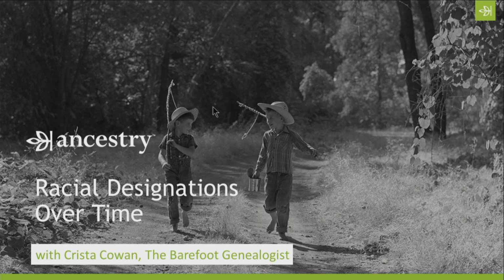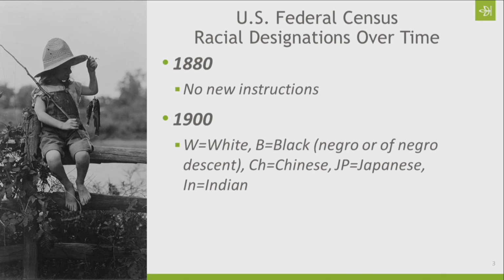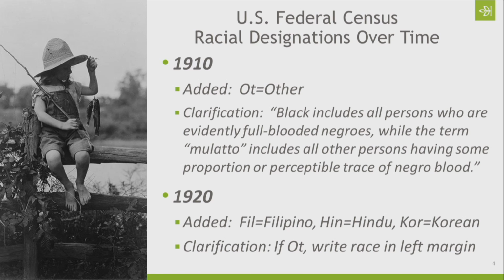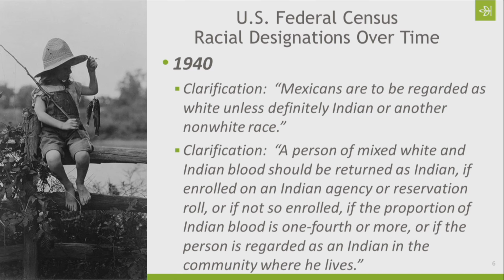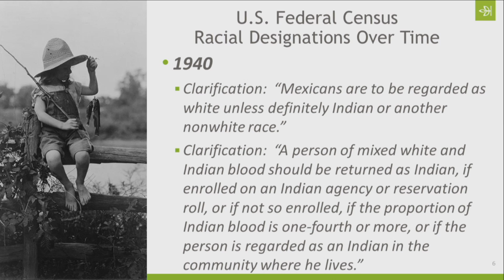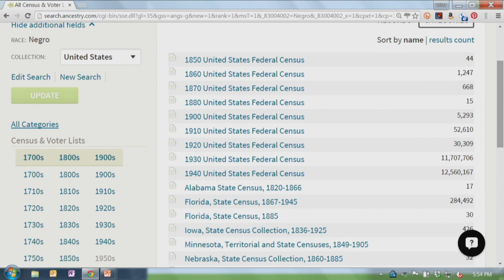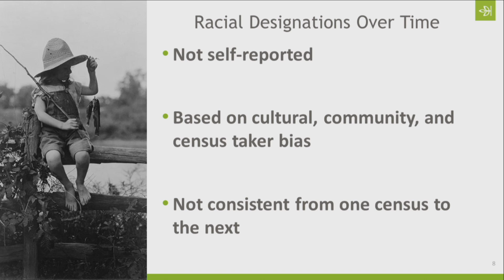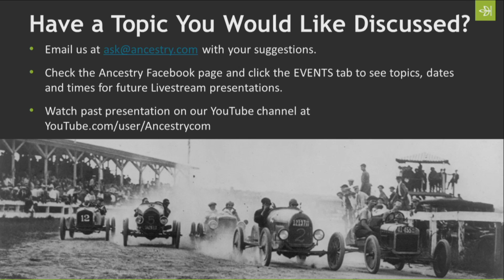Racial Designations Over Time | Ancestry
Why were there only 30,000 Negroes in the U.S. Federal Census in 1920 but 11.7 million in 1930? Why was my Native American ancestor listed as Black on the 1870 census? Join Crista Cowan for a look at the census enumeration instructions regarding racial designation and how that might affect your research into the lives of your ancestors.